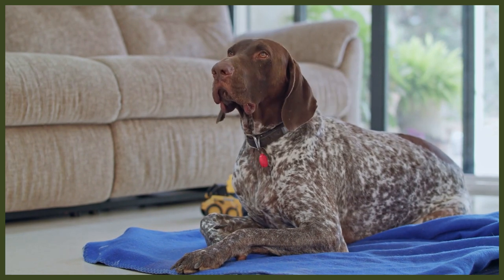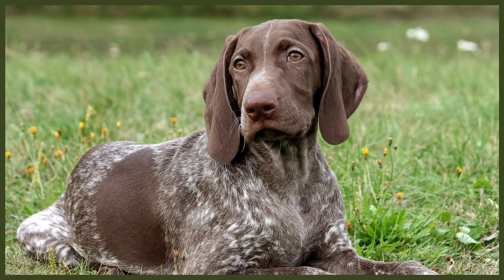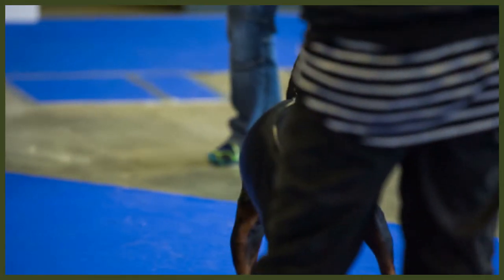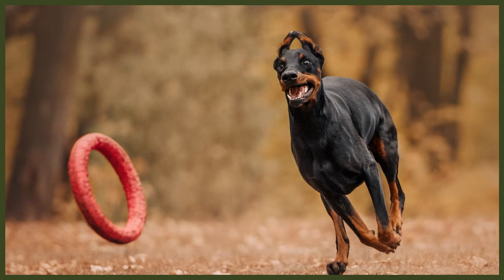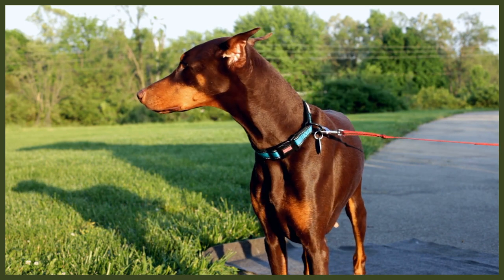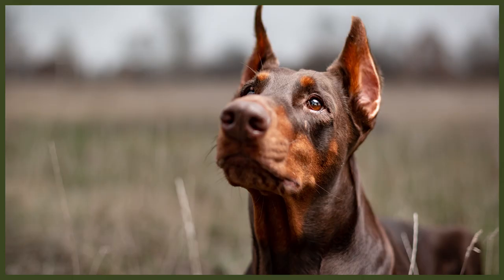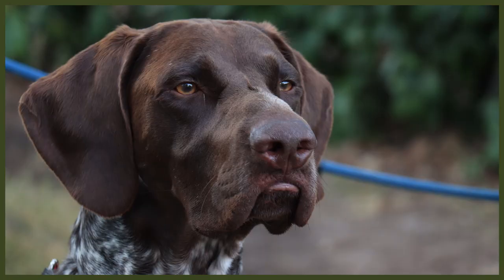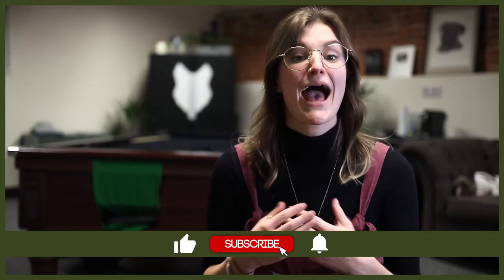GERMAN SHORTHAIRED POINTER VS DOBERMAN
GERMAN SHORTHAIRED POINTER VS DOBERMAN. The German Shorthaired Pointer and the Doberman are both incredibly popular breeds. They have a number of similarities and differences but which would be better for you? Today we compare the 2 breeds.

OUR PRODUCTS:
Fenrir Ragnar Harness